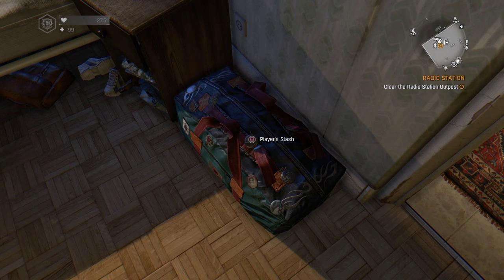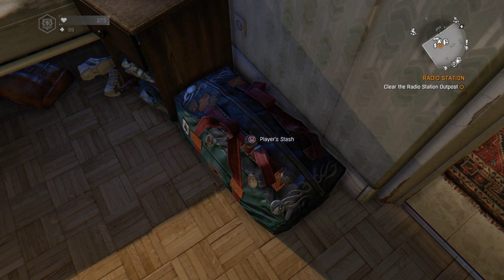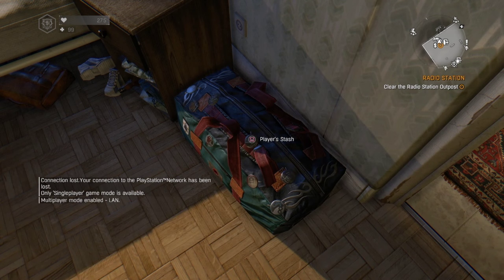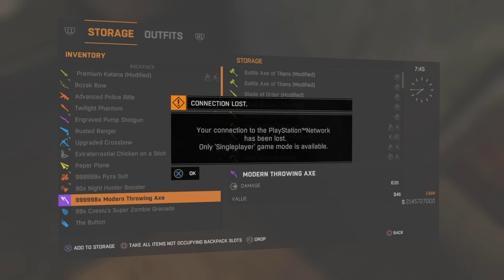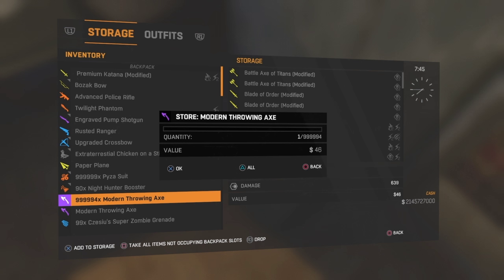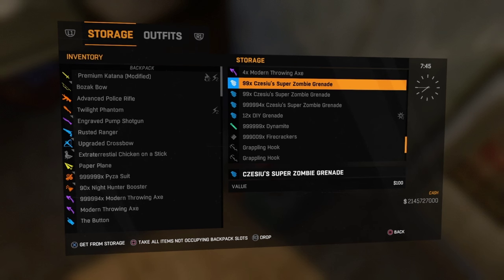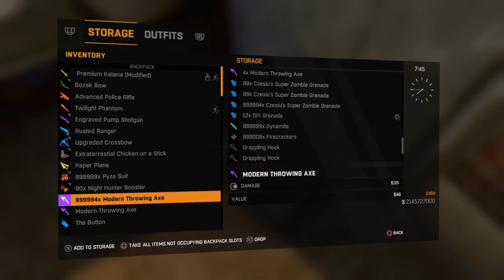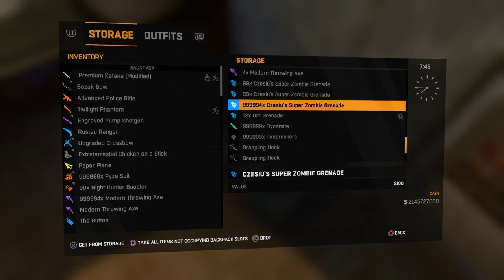Dying Light 2017 **Works After Patch 1.12** Solo Disaster Relief duplication glitch (Player's Stash)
STILL WORKING IN PATCH 1.12 !
*** See below if you need to be spoon-fed directions ;) *** With this exploit, you can get 999,999 of almost any item in Dying Light that you want... including Disaster Relief Packages AND Bolter Liver for easy XP.  This should make it so you can easily get to Legend Level 250, after duplication.  Just remember to not hand in more than 50,000 Relief at a time and you'll be good.

I KNOW this will be helpful!

1) Be in an "online" game in some fashion (as stated in video)
2) Enter player's stash (as shown in video)
3) Click on the item in your inventory that has the largest number of them to open the Store Item window (as shown in video)
4) Unplug Ethernet cord (as heard in video)
5) Press the "OK" button on the Connection Lost window before the Store Item window closes (that bit requires timing and luck)
6) Navigate in Inventory to item you want to duplicate while Store Item window is still open (as shown in video)
7) press the "ALL" button (as implied in video when all of the grenades or disaster relief disappeared)